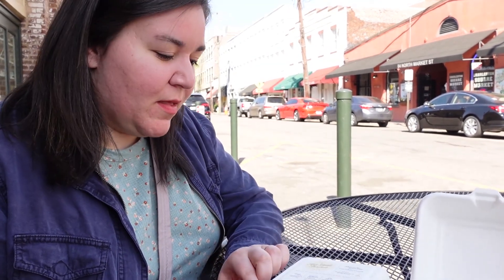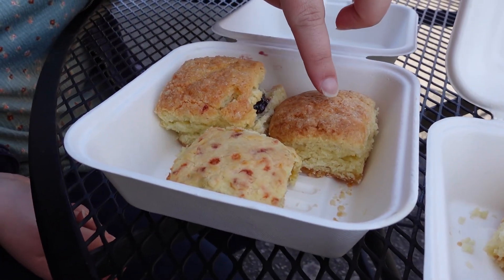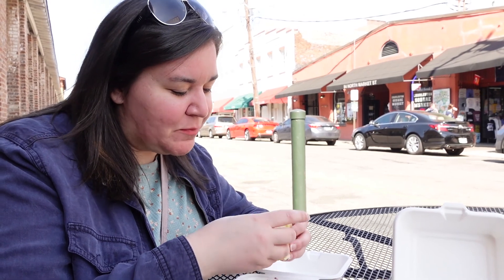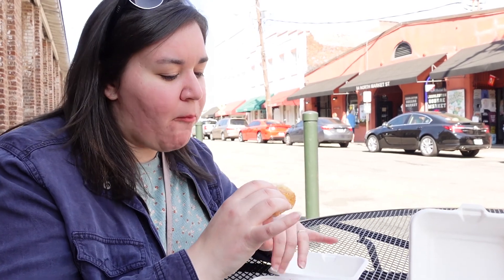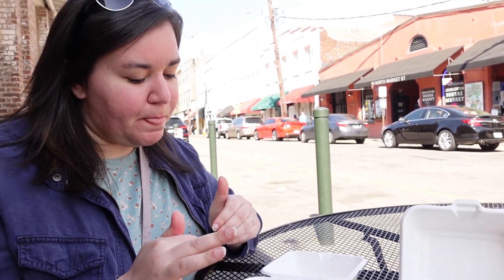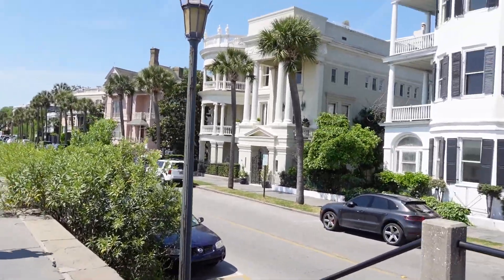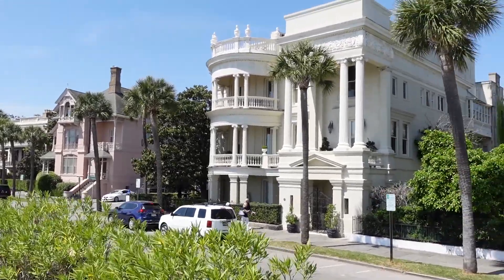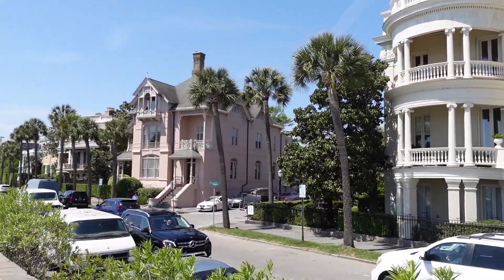Two Macs Try Charleston, SC Vlog #3 - Rainbow Row, A day at the Market and Walking the Battery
In this video we continue our 2021 vacation by visiting Rainbow Row and the Charleston Historical market as we wrap up our time in South Carolina.